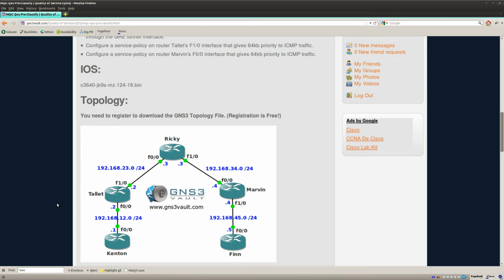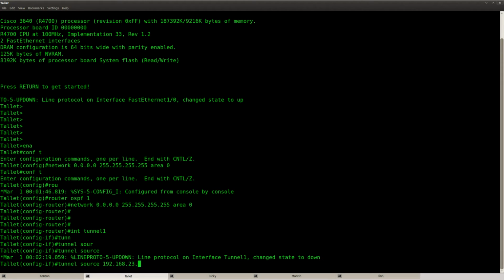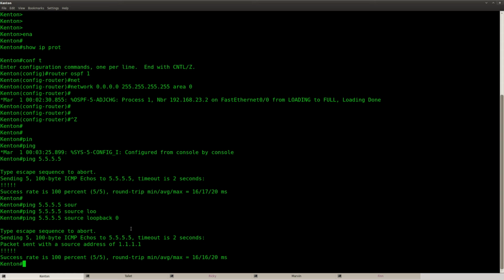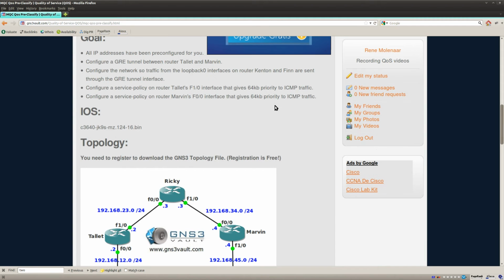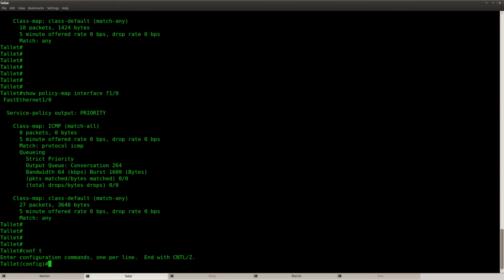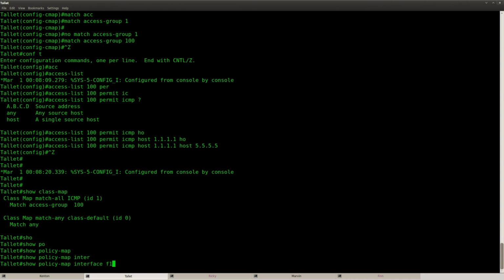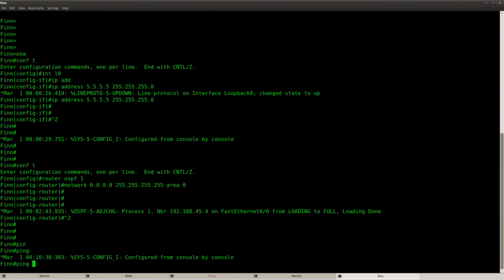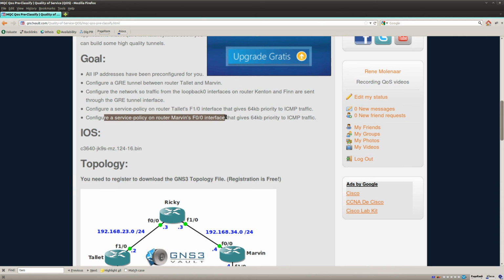MQC QoS Pre-Classify lab in GNS3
This video explains you how to solve the MQC QoS Pre-Classify Lab found on GNS3Vault. 💡 Get my latest networking lessons and tips delivered straight to your inbox! Sign up for free at